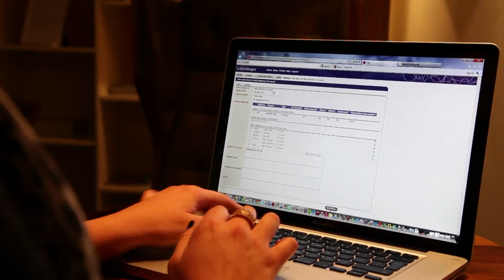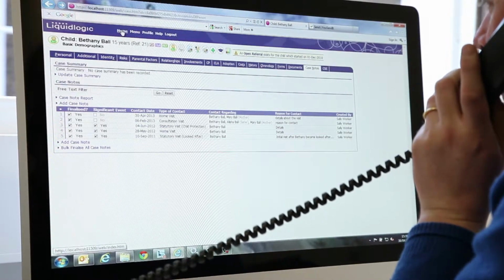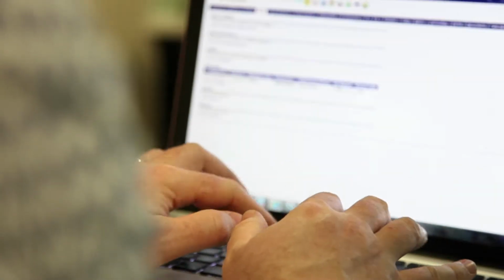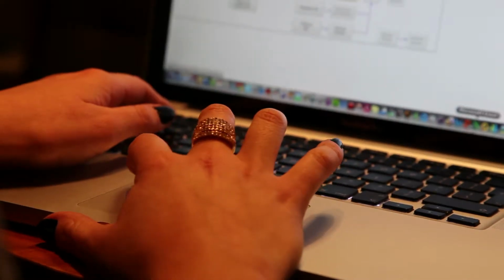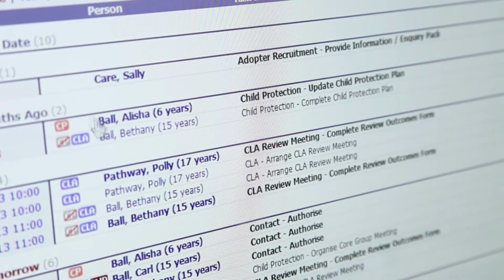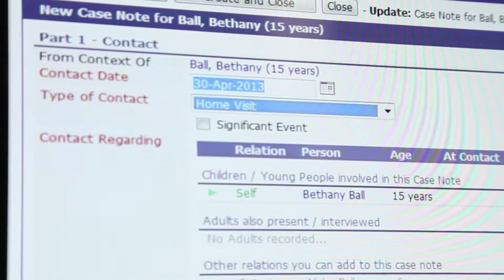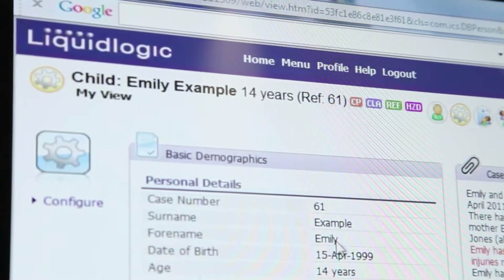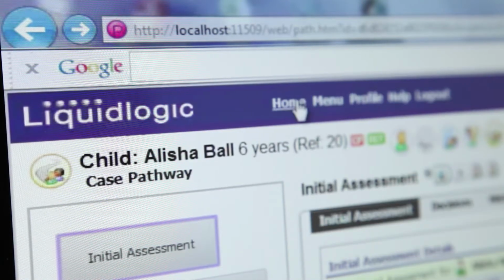Social Cut 1920x1080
North Yorkshire County Council talk about the differences that the Liquidlogic case management system has brought.